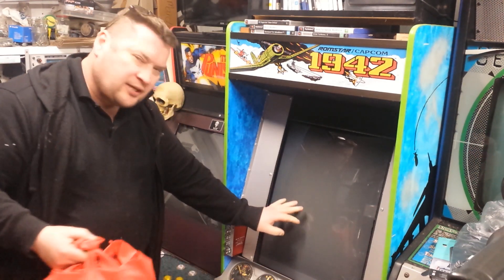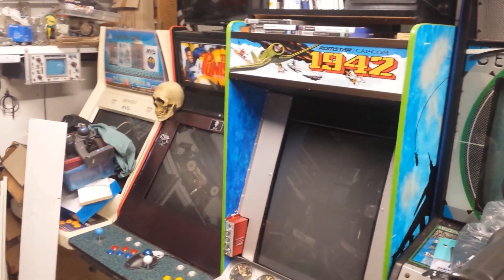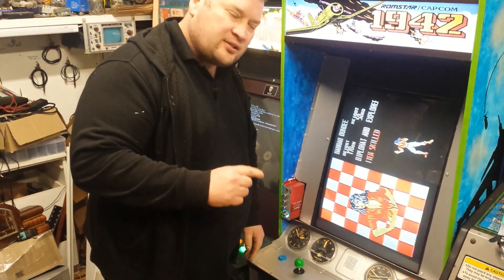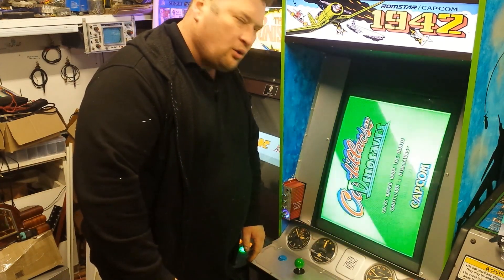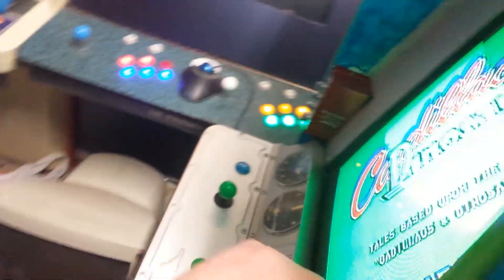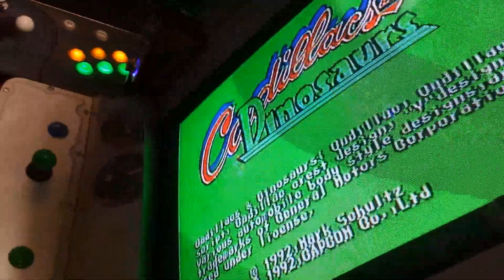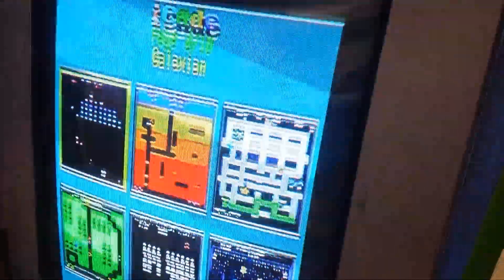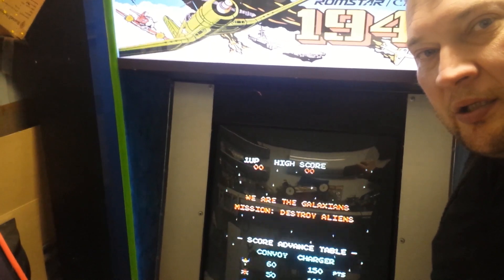Air Attack PCB jamma - button combo wiped out all roms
Bloody kicking myself , don't do this it will wipe all the Roms / games ,  this was the Air Attack pcb all vertical shooting fighter arcade games , now I dont know what to do with it .